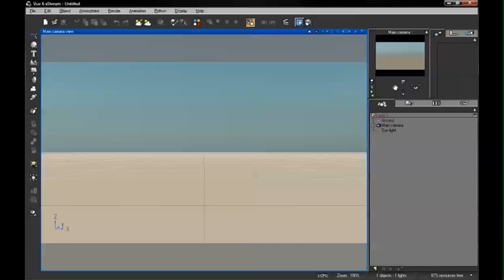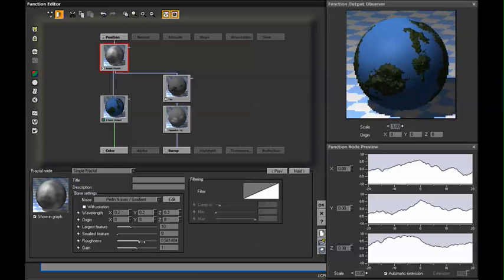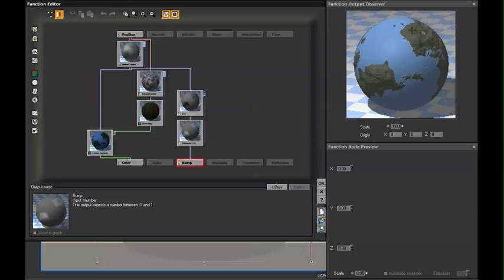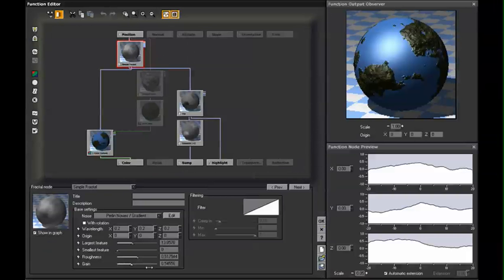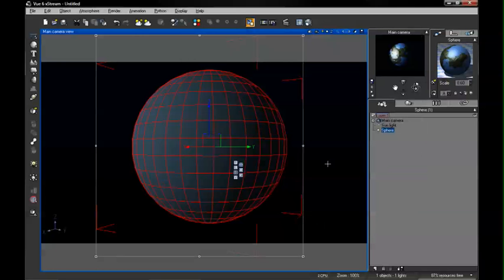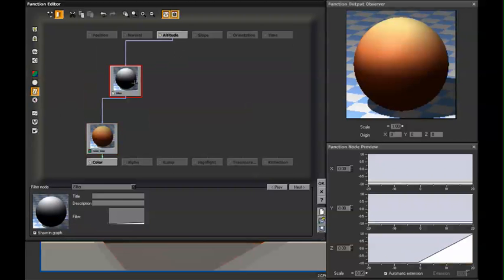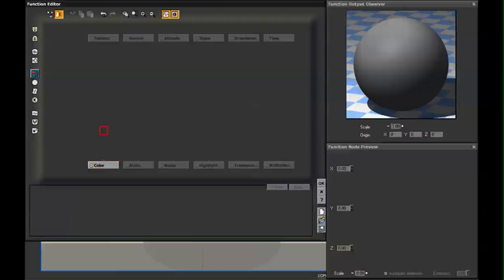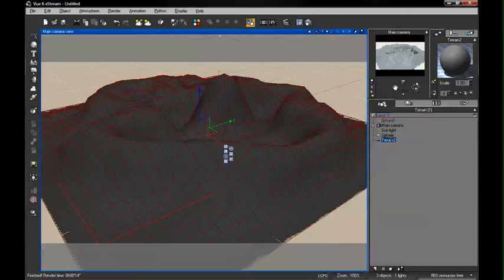Vue 6 | Function Editor Basics - p2